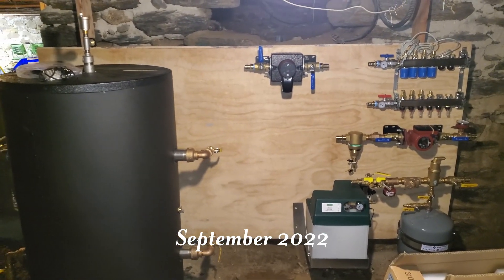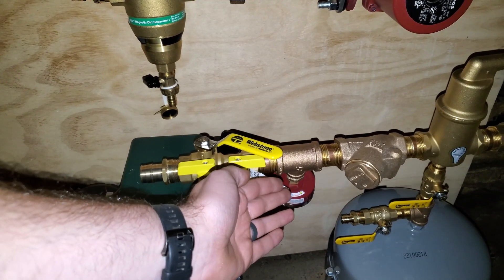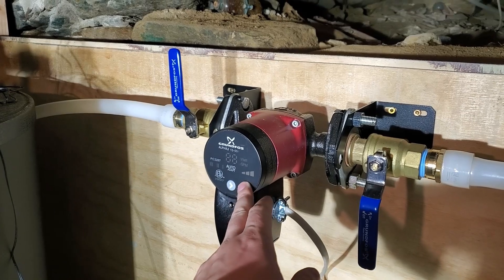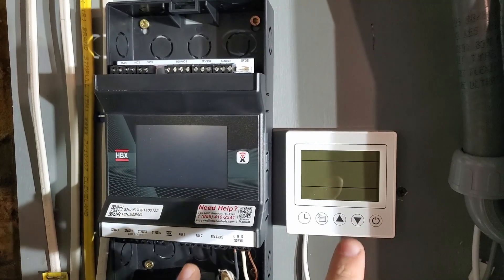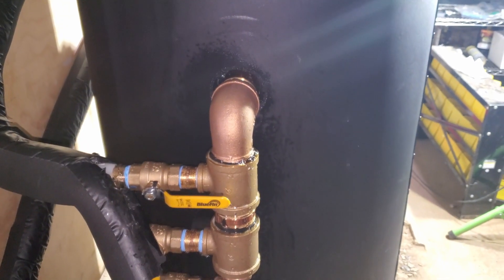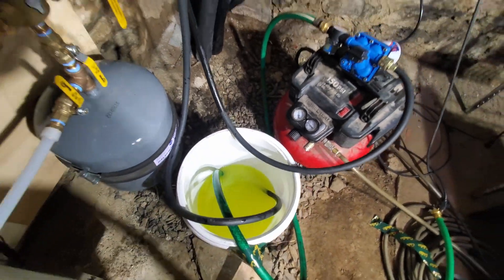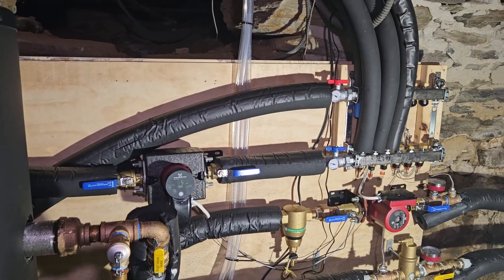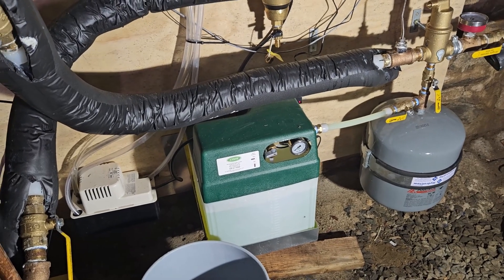No More Oil Heat - We Installed an Air-To-Water Heat Pump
We installed an Arctic Heat Pumps air-to-water heat pump and fan coils in phase 1 of our heating and cooling upgrade